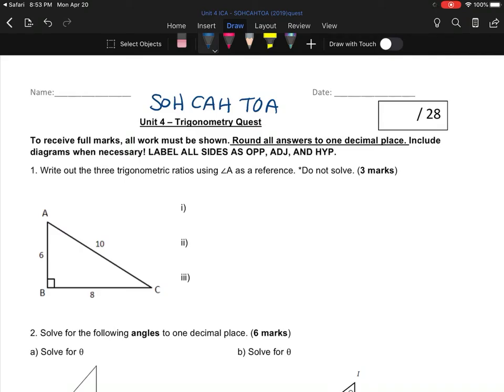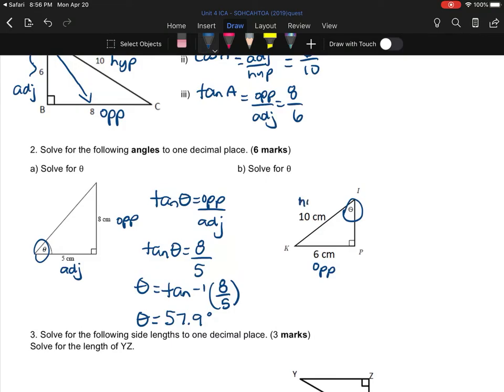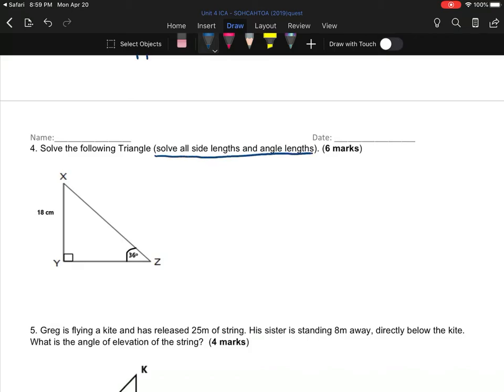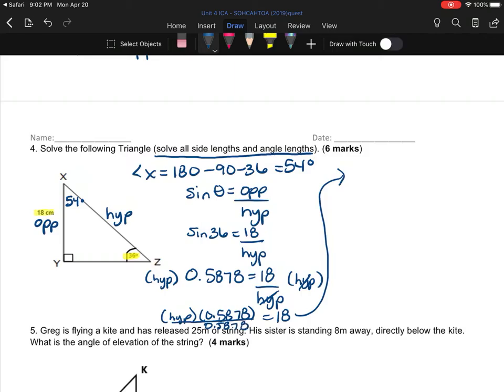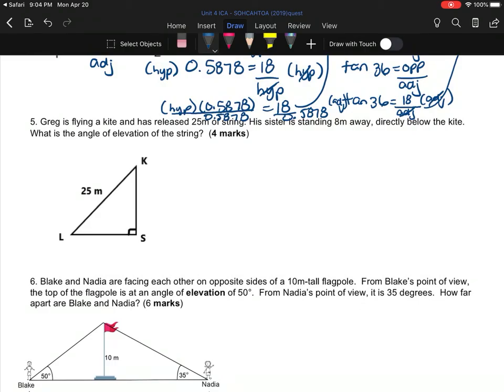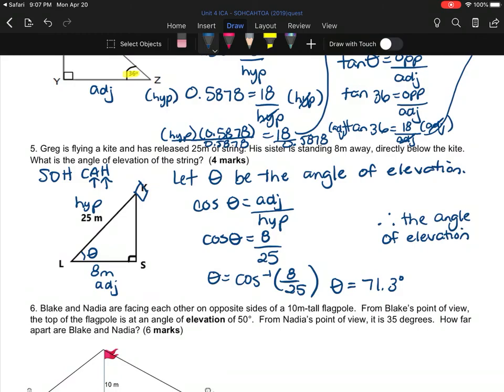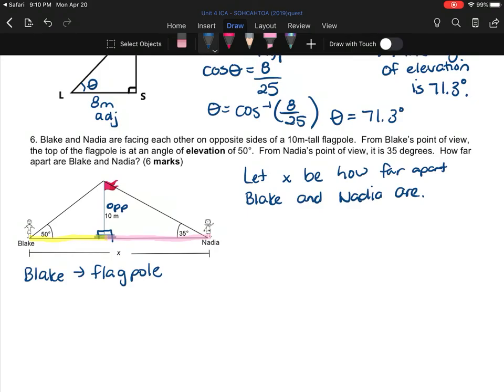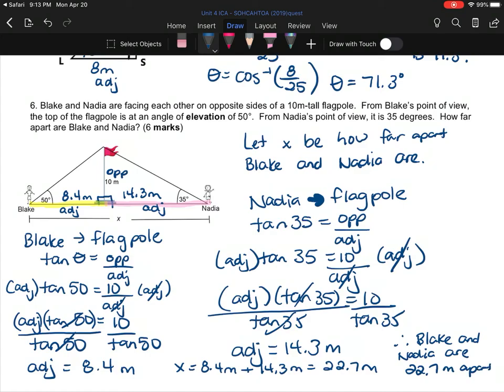2D - Solutions for Trig SOH CAH TOA Practice Quest